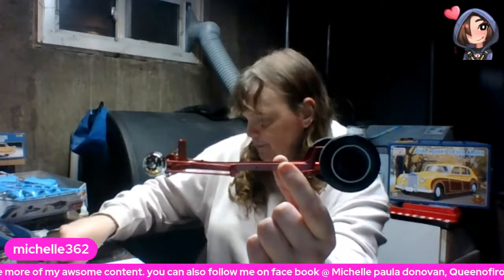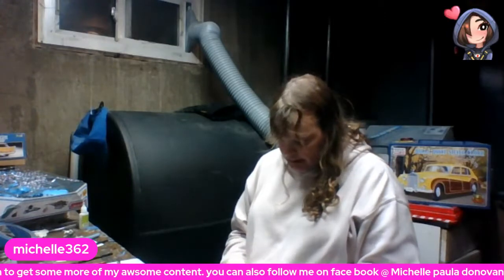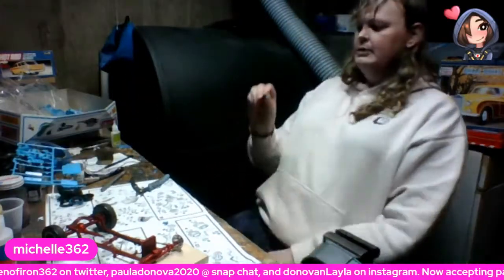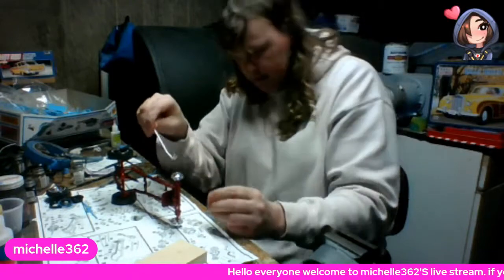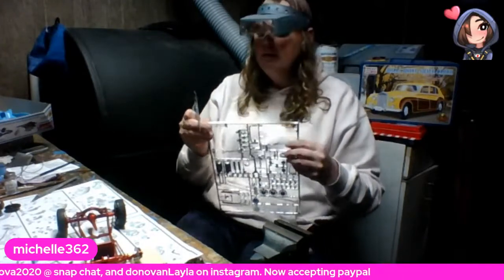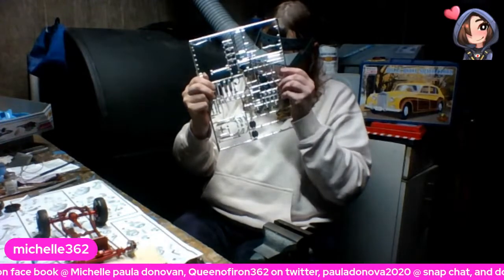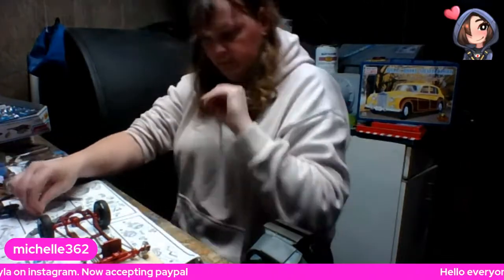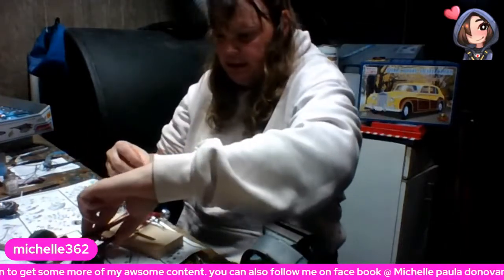back from up north